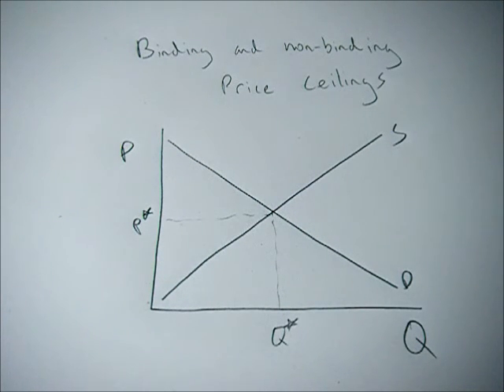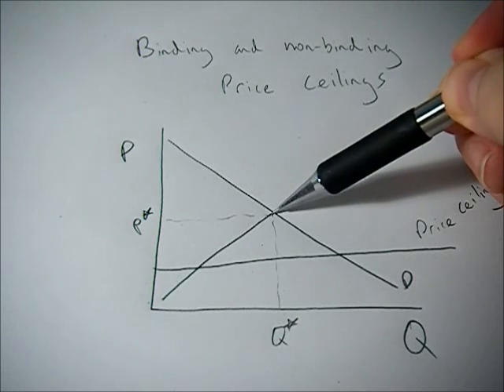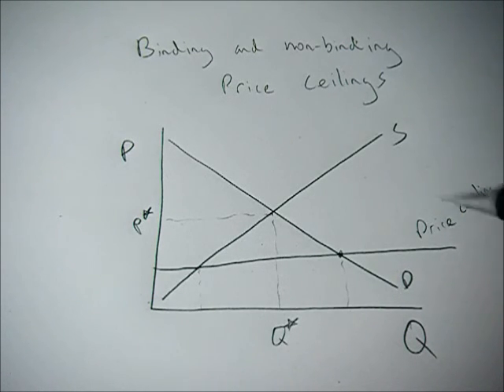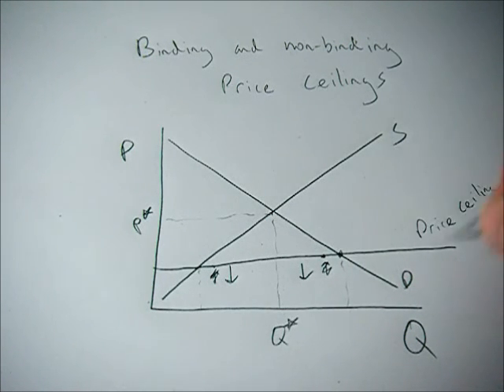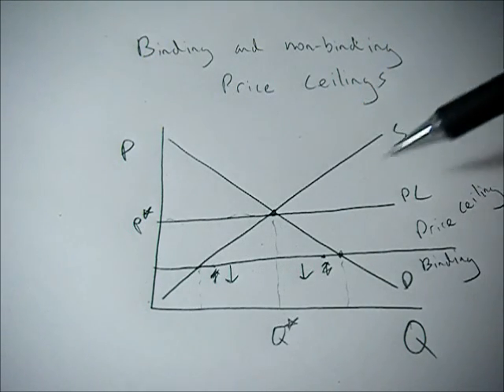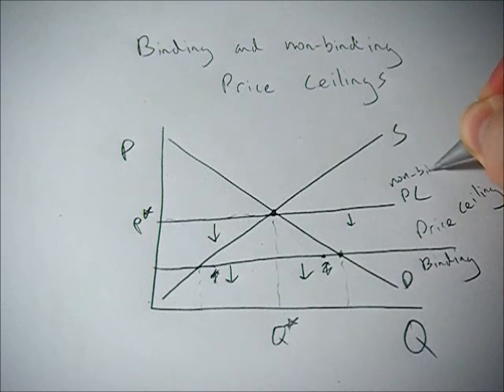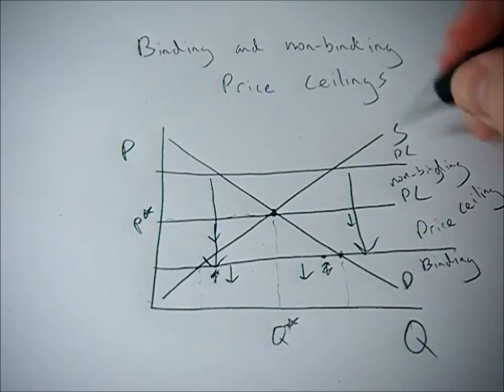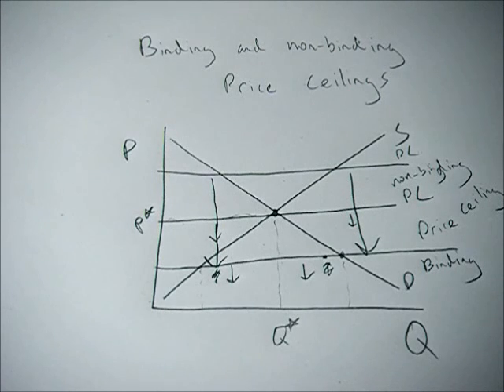Binding and Non-binding Price Ceilings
This video introduces the concept of a price ceiling and shows the three different possible locations of a price ceiling: under the market equilibrium price, at the market equilibrium price, and over the market equilibrium price.  The video then discusses whether or not the price ceiling is binding at these different locations.

We care about binding price ceilings because they introduce a shortage to the economy which results in a deadweight loss. If our goal is to have an efficient economic system then we would try to not introduce price ceilings but find another way to get resources to individuals at lower prices.